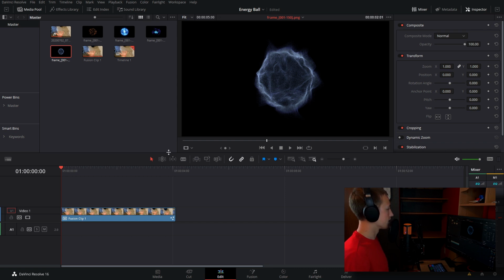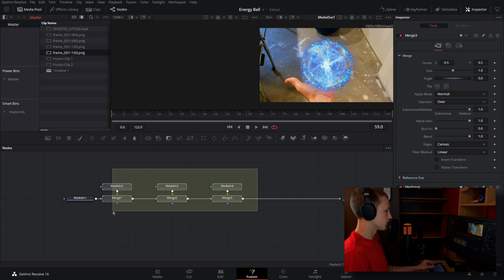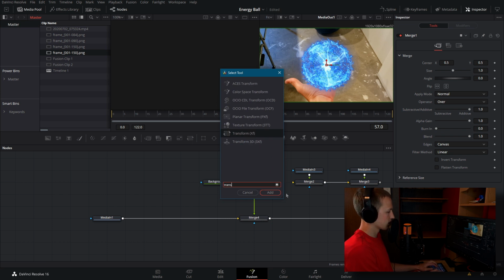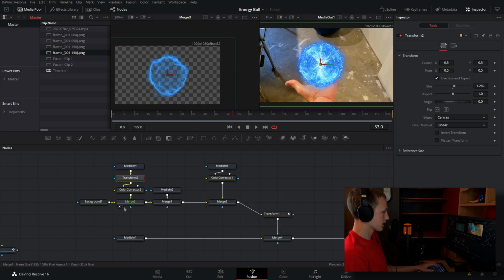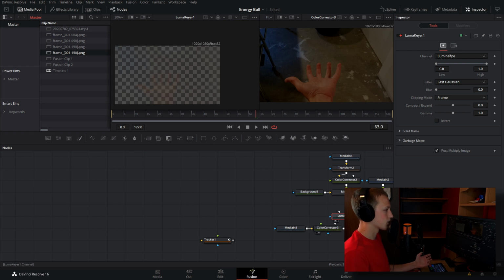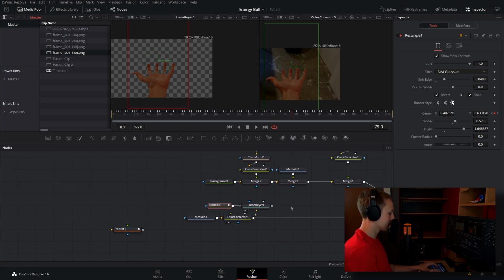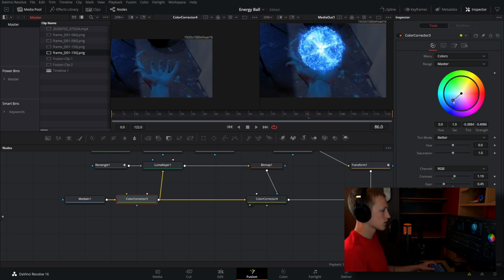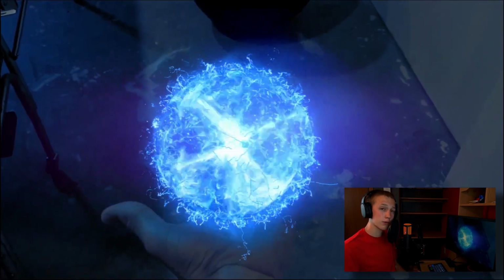Energy Ball in Davinci Resolve 16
Learn how to composite a energy ball in Davinci Resolve using Fusion. This video takes you over many great tips for compositing.

Buy Davinci Resolve 16 Studio:

Please Consider Supporting Me. This will allow me to create more videos and tools for you!

My Gear: